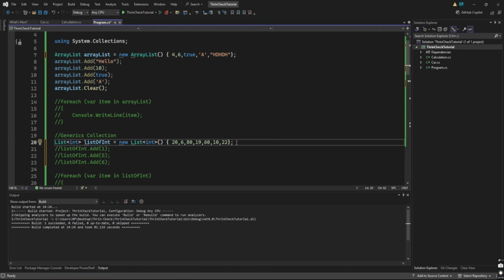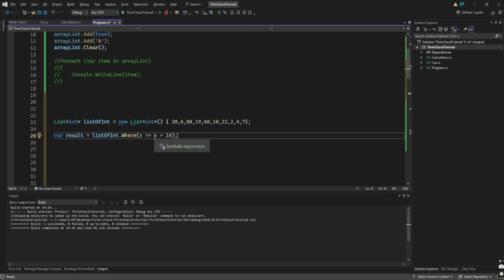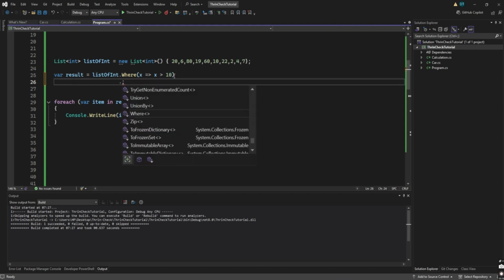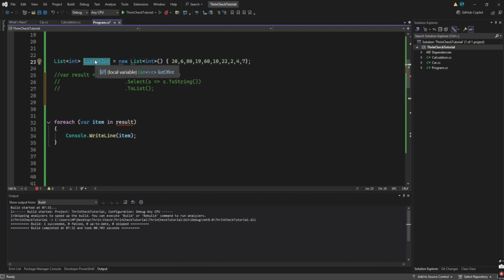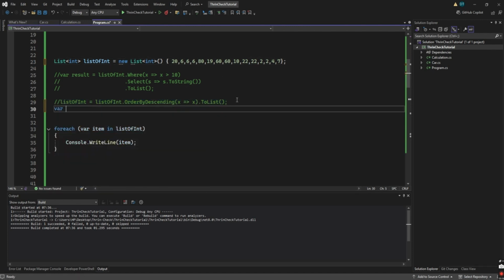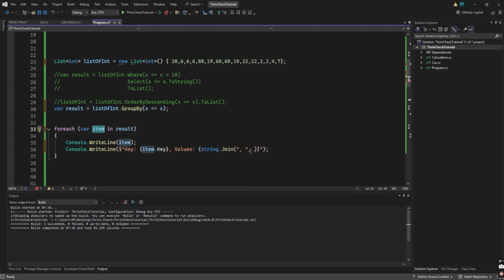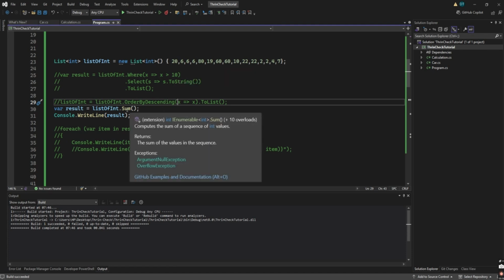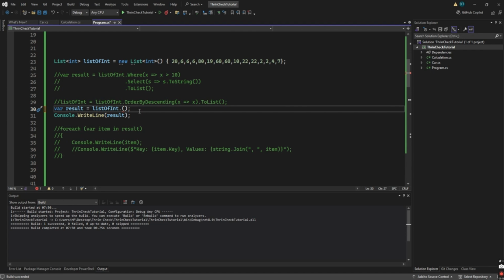LINQ in C# 11 | Full C# Tutorial for Beginners 2025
LINQ in C#

Welcome to 'C# for Beginners' – the ultimate guide for anyone new to C# programming! In this series, you’ll start from the basics, learning about data types, operators, control flow, and gradually move into object-oriented programming, LINQ, and even async programming. Whether you’re looking to build desktop apps, web applications, or games, this step-by-step guide will give you a solid foundation in C#. Follow along with clear explanations, hands-on examples, and best practices to kickstart your journey as a developer!"